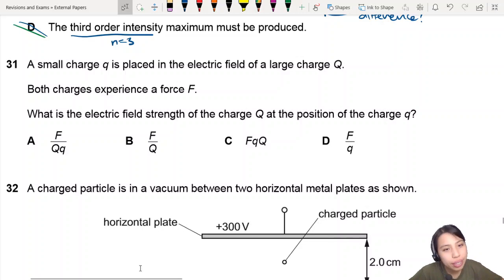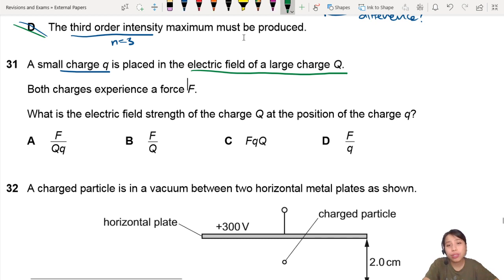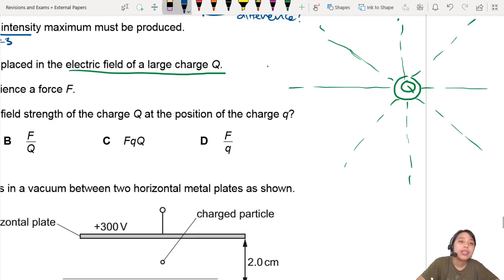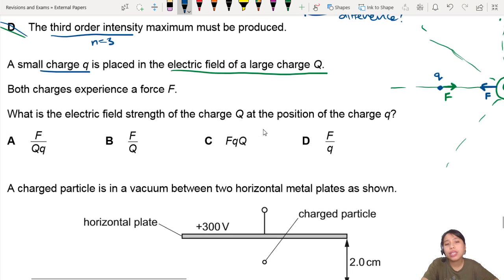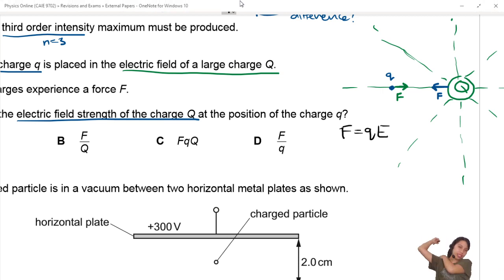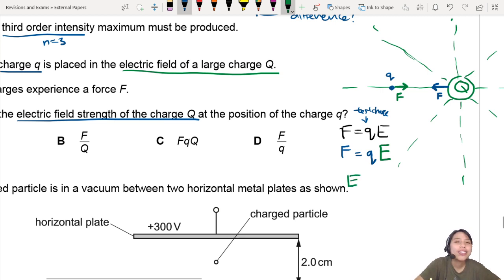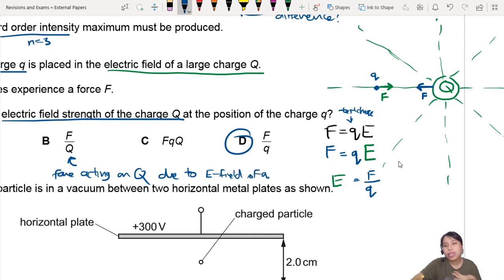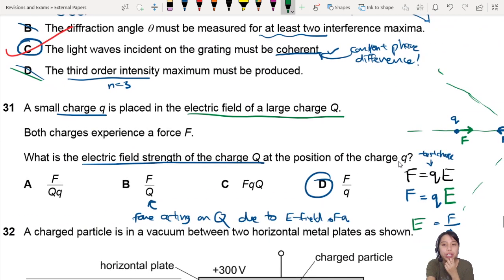MJ20 P11 Q31 Two Point Charges Electric Field Strength | CIE A Level 9702 Physics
9702/11/M/J/20: A small charge q is placed in the electric field of a large charge Q. Both charges experience a force F. What is the electric field strength of the charge Q at the position of the charge q?